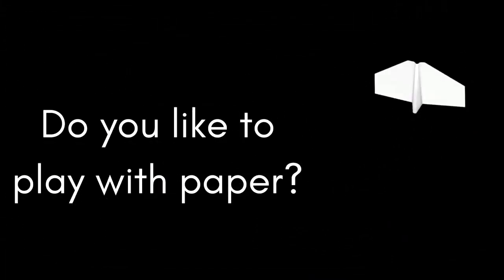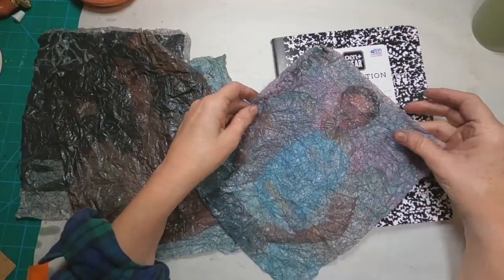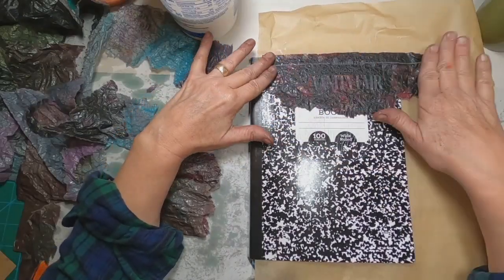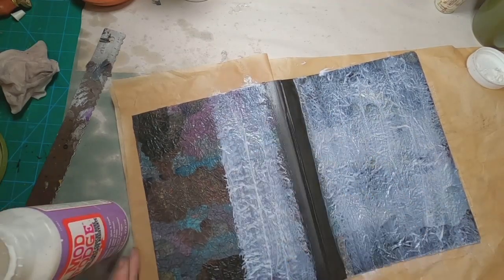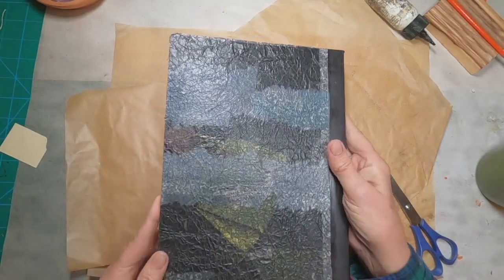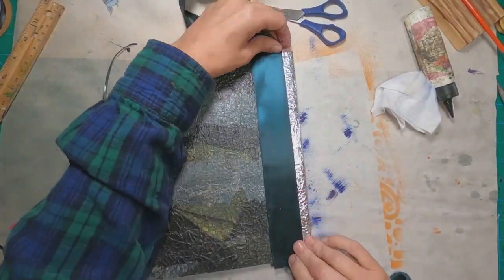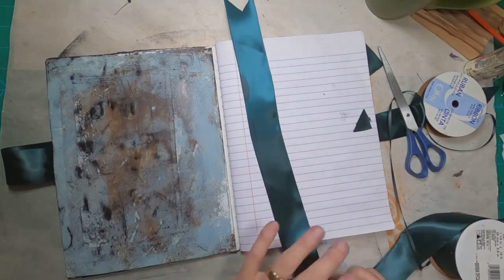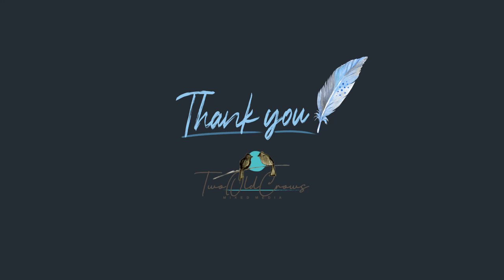AlteredCompositionNotebook utilizing Momigami (Knedaded paper)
Altered Composition Notebook utilizing momigam creates a beautiful, yet simple cover rich with texture. This is a creative DIY gift for the upcoming holidays. This Composition Book Cover Tutorial is number 6 in this Composition Book Journal Playlist. These inexpensive journals are great christmasgifts for those of us who love journalmaking I hope you will follow along as I build this playlist with the dozen composition notebooks I purchased when they were deeply discounted!

00:00 Introduction
00:23 Creating the Momigami for the Cover
01:54 Adding the Momigami to the Cover
08:23 Decorating the Spine
10:39 Creating the Inside Front and Back EndSheets